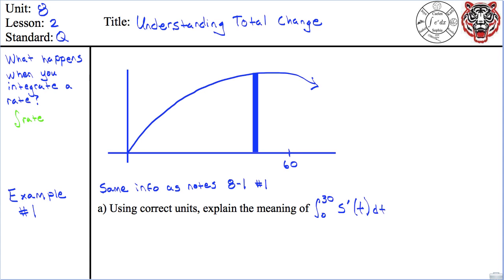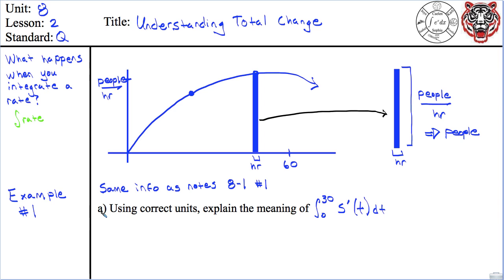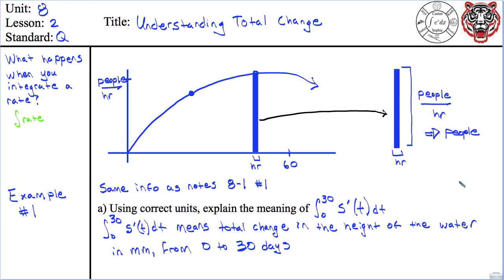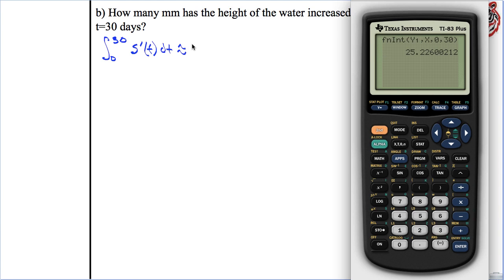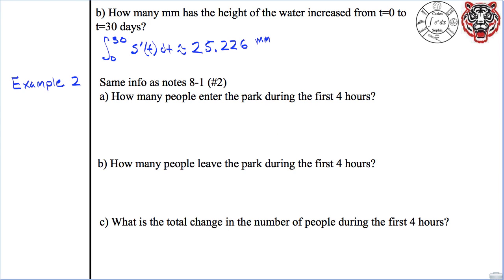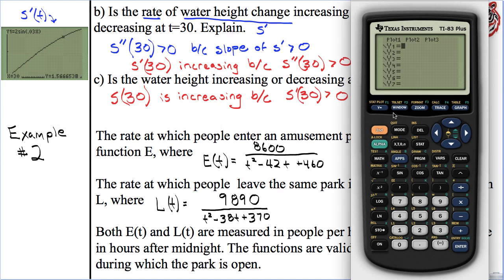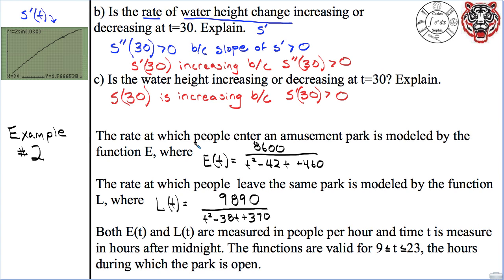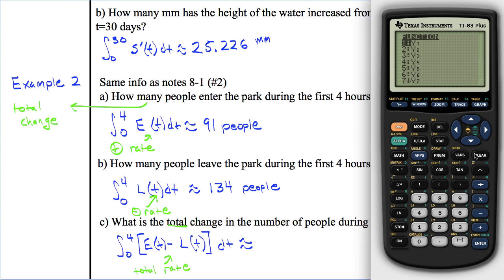AP Calculus notes 8-2